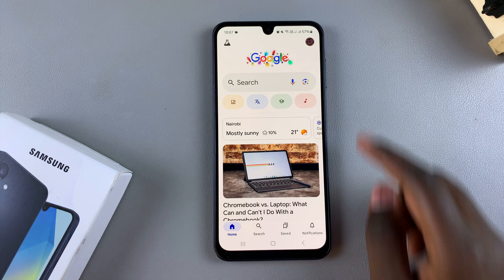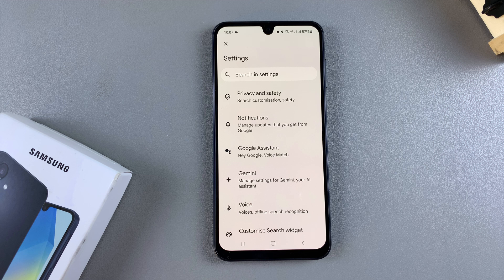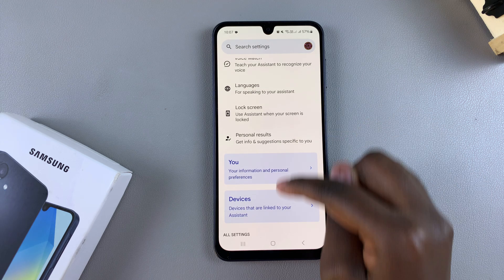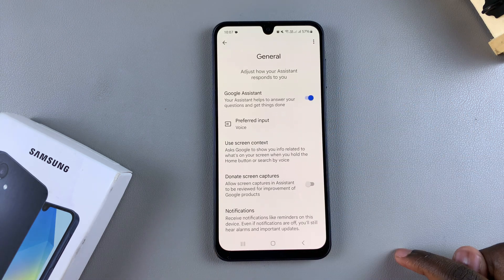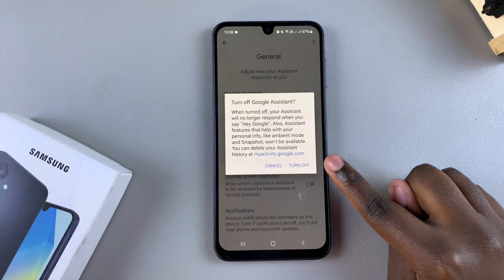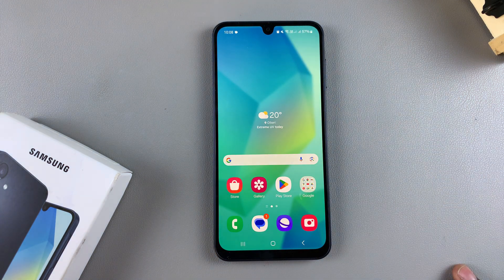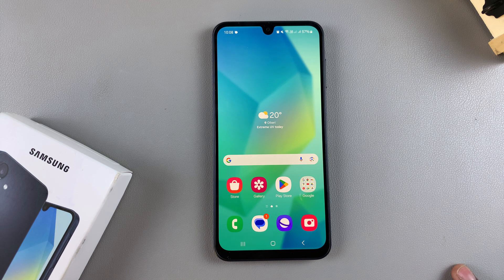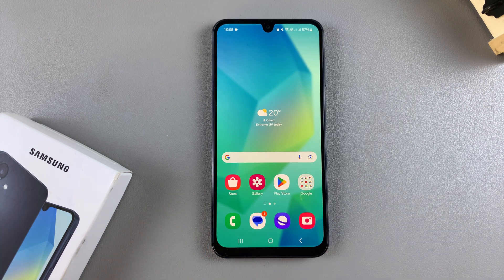How To Disable Google Assistant On Samsung Galaxy A16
Is Google Assistant popping up on your Samsung Galaxy A16 when you don't need it? If it’s getting in your way, you’re in the right place! In this video, we’ll walk you through how to disable Google Assistant on your Samsung Galaxy A16 step-by-step. Whether you’re looking to turn it off temporarily or stop it for good, we’ll show you the quickest and easiest method to do it.

How To Disable Google Assistant  On Samsung Galaxy A16( Turn Off Google Assistant  On Samsung Galaxy A16)
Go to the Google app
Tap on the Google profile
Select Settings
Choose google assistant
Scroll down to General. Click on it to open
Toggle off the Google Assistant

Samsung Galaxy A16 5G:

Cell Phone Tripod Adapter